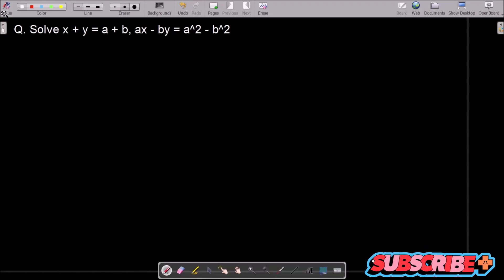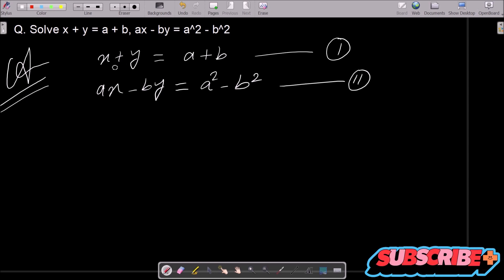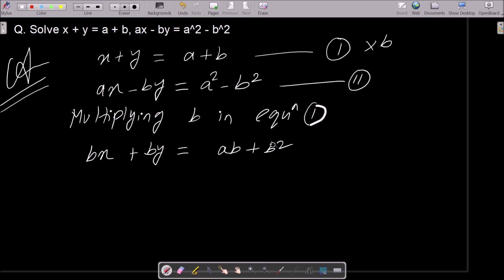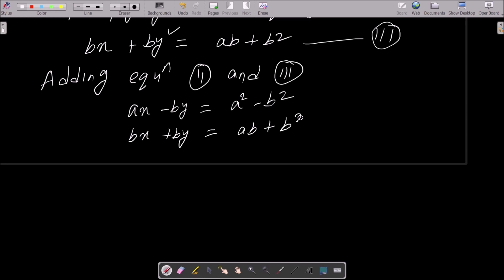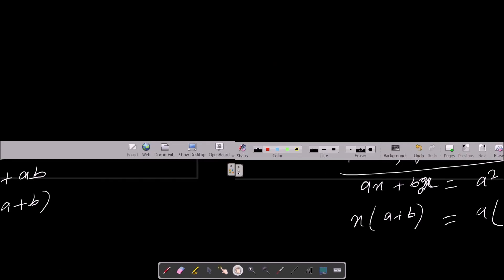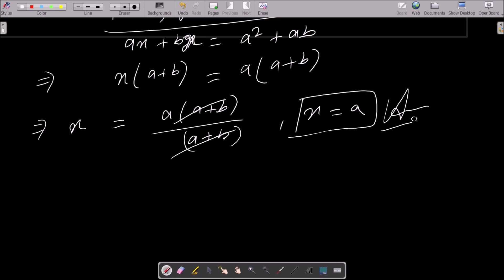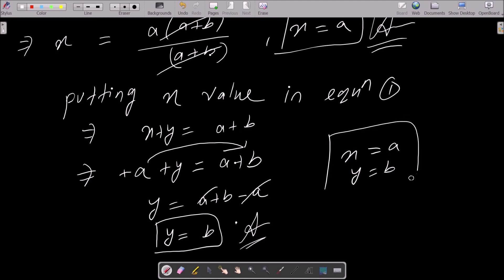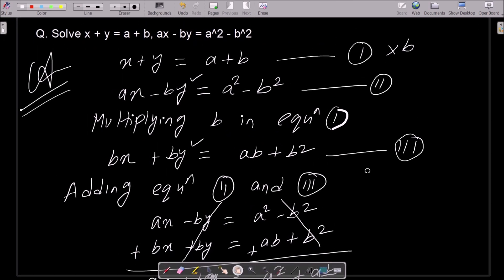Find x , y : x + y = a + b, ax - by = a² - b²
x+y=a+b ax-by=a2-b2
Solve x+y=a+b,ax-by=a2-b2
Solve: x + y = a + b and ax - by = a^2 - b^2
Solve for x and y: x + y = a + b, ax - by = a^2 - b^2
solve the equations x +y =a + b, ax-by =a²-b²